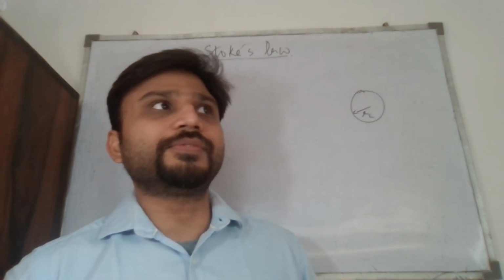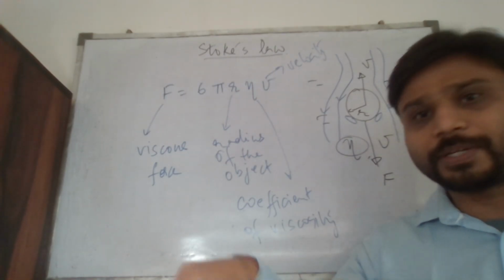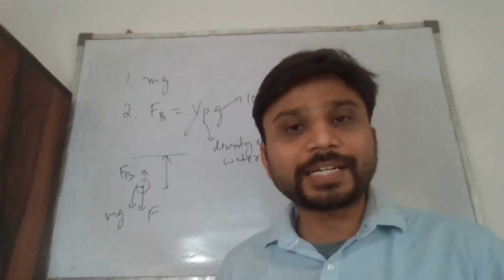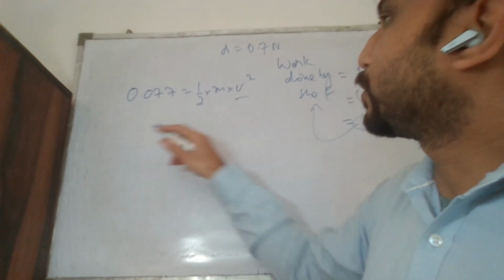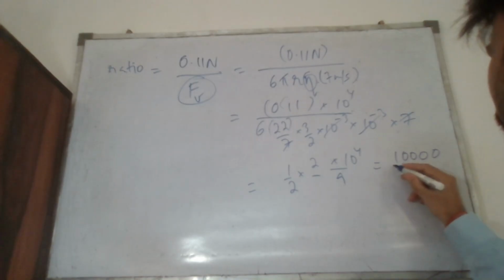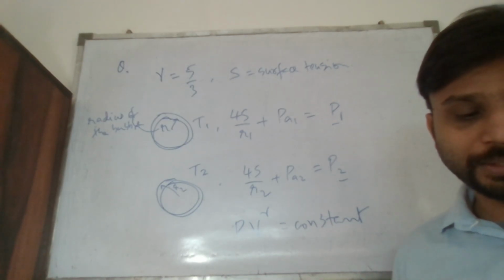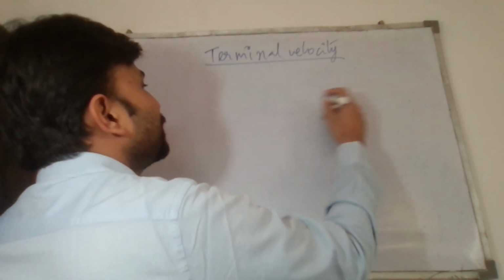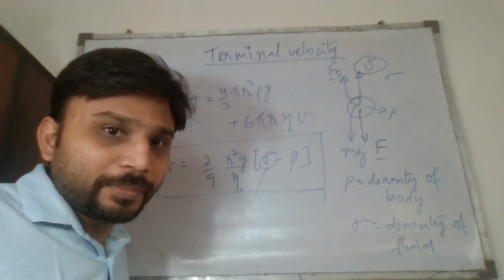Fluid Mechanics | Stoke`s Law & Terminal Velocity | L - 8